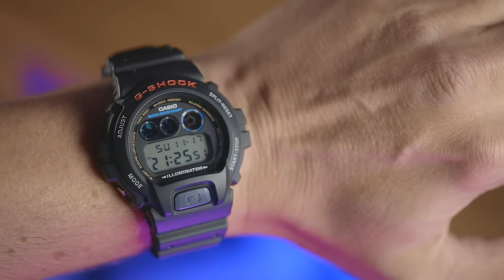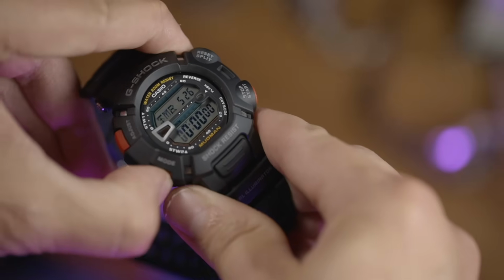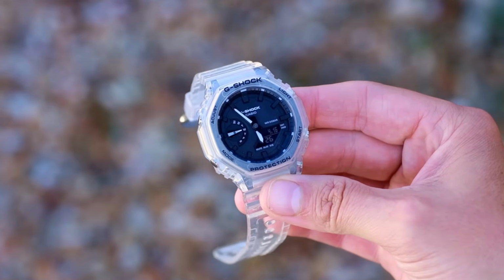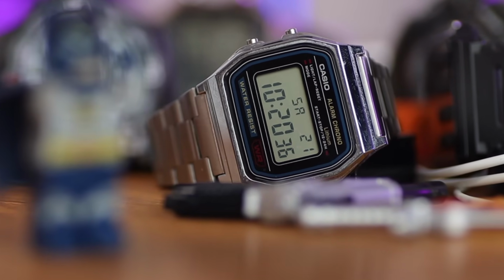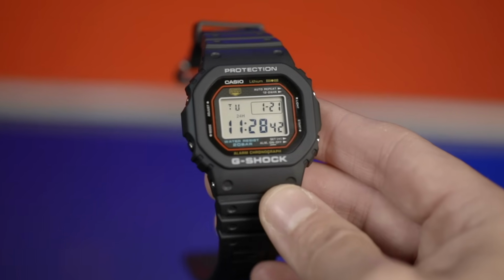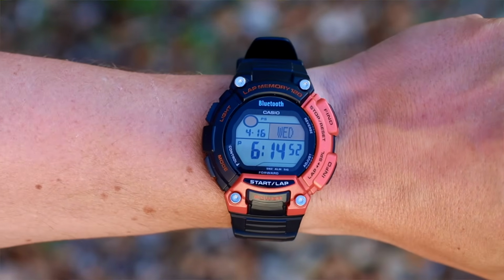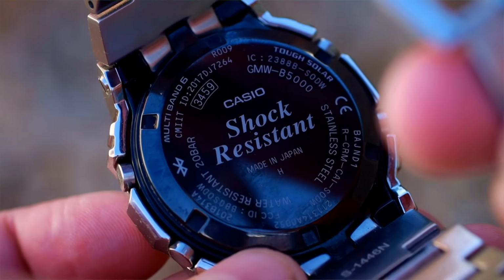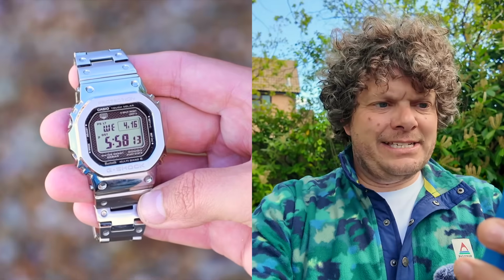Casio Watches you SHOULD BUY Right Now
Are you looking for the best Casio watches to buy right now? As a mad watch collector, I've got you covered! In this video, I'll be sharing my top picks for the most stylish and functional timepieces from Casio's 2025 collection. From rugged G-Shock designs to sleek and modern styles, I'll show you the must-have watches that will take your accessory game to the next level. Whether you're a seasoned collector or just starting your watch journey, you won't want to miss this! So, sit back, relax, and let's dive into the world of Casio watches.